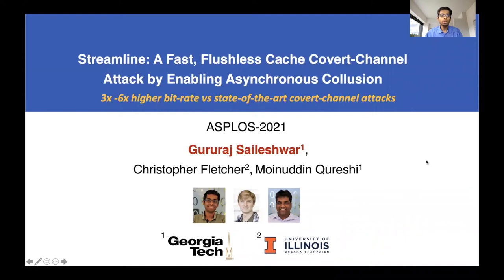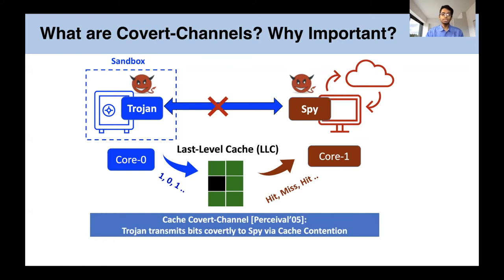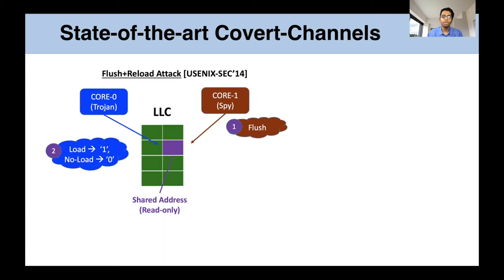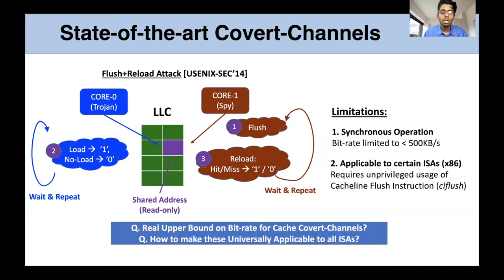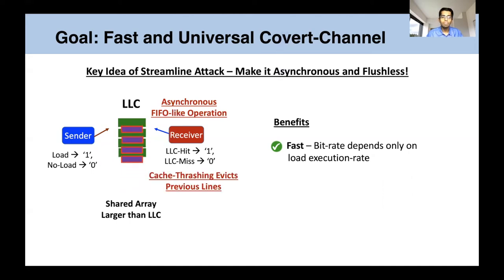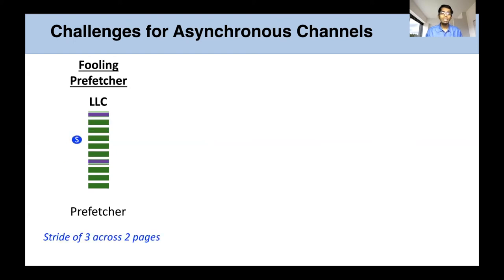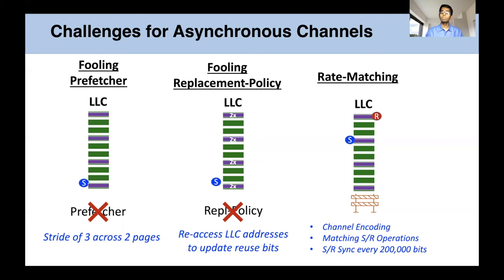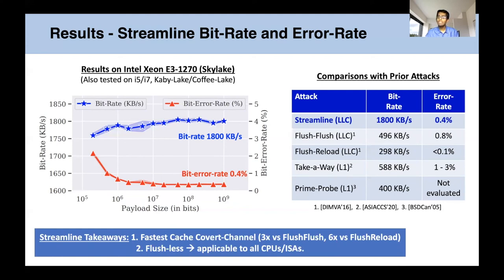ASPLOS 2021 - Streamline: A Fast, Flushless Cache Covert-Channel Attack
This is the presentation for the ASPLOS 2021 paper:
"Streamline: A Fast, Flushless Cache Covert-Channel Attack by Enabling Asynchronous Collusion" - Gururaj Saileshwar, Christopher Fletcher and Moinuddin Qureshi
ASPLOS 2021 (Virtual)